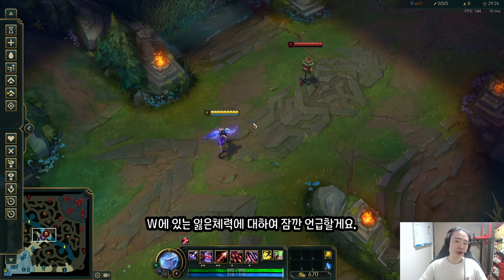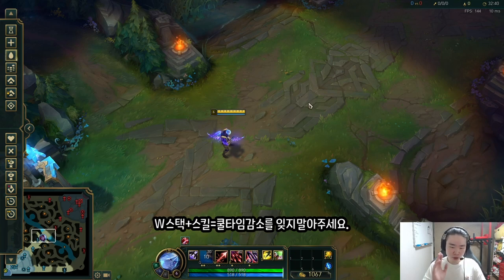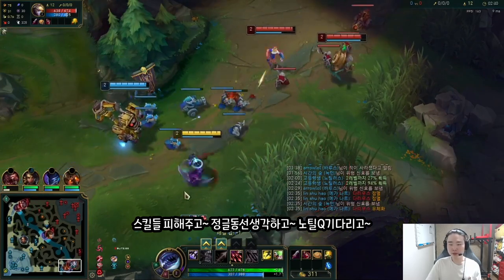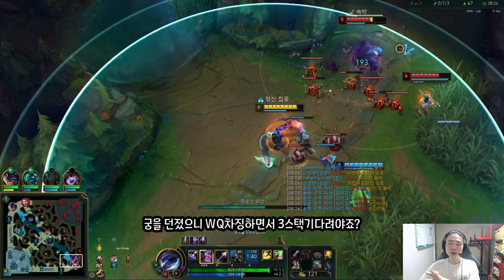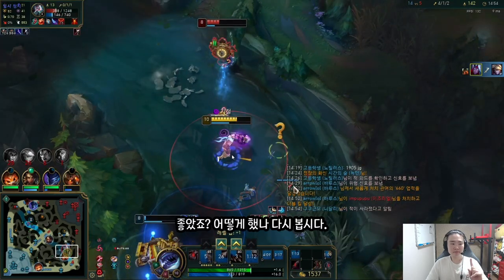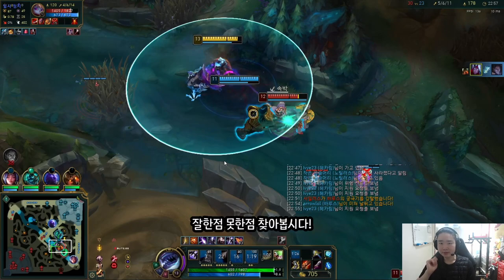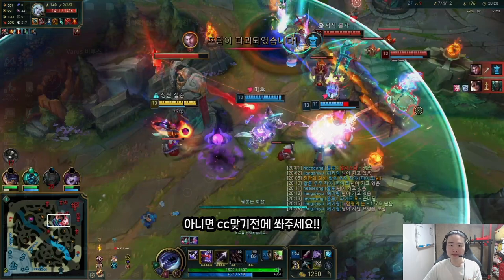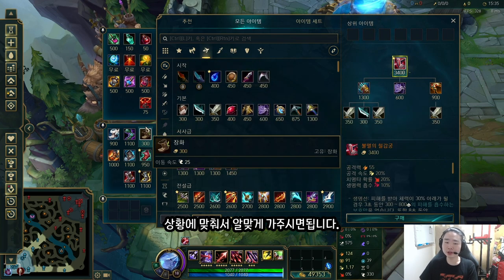S11 How to play Varus guide! Tips&Combos ~ Teamfights examples! [ ADC GUIDE ]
Hey Guys. Today we have Varus!
It is very simple champion! You have only one thing to remember!
3 W stacks + E , Q, R.  don't forget about these examples!
Varus is blindable pick imo. practice enough and go to your rank game!

11.7~8 patch Varus.
GM~Challenger elo.

0:00 Varus simple tips&combo
5:57 Varus examples
22:14 Varus Runes&Builds.